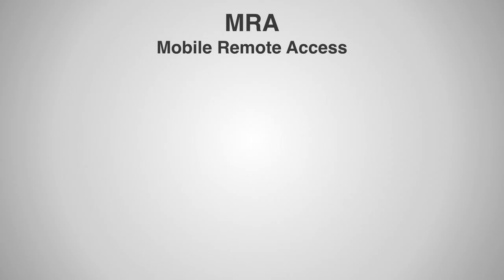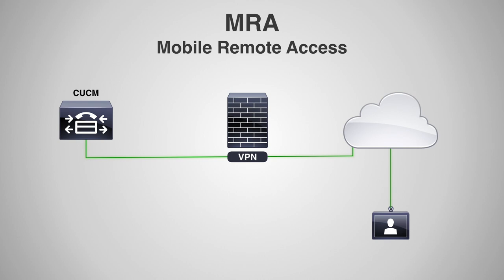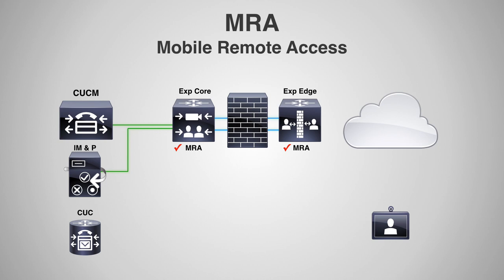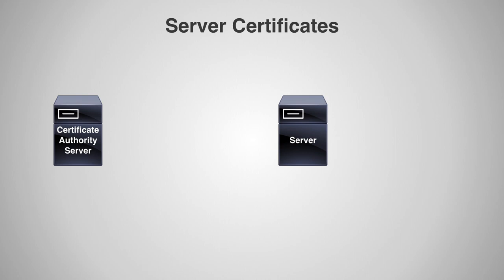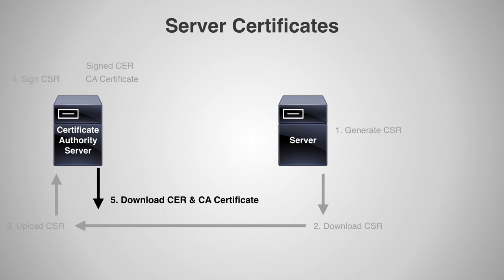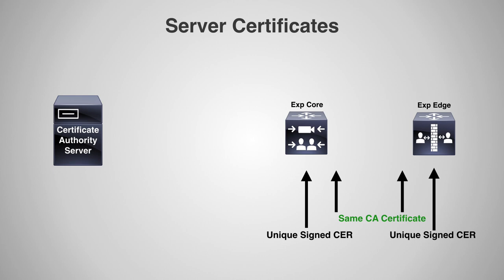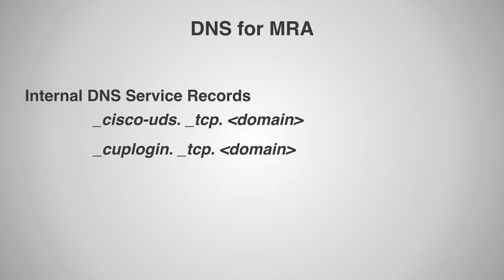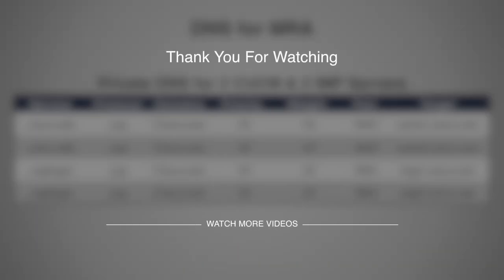Mobile & Remote Access (MRA) Part 1- Expressway Series [14]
Cisco Expressway Servers
MRA Mobile and Remote Access
CLCEI 300-820

This video is part 1 in a two-part series on MRA for Cisco's Expressway Servers.  In this video, I give an overview of what MRA does and the certificates needed to implement this solution. I also discuss how to configure DNS and the SRV records for MRA.